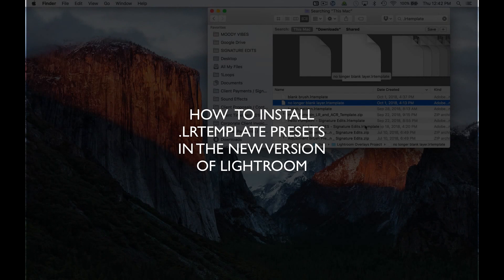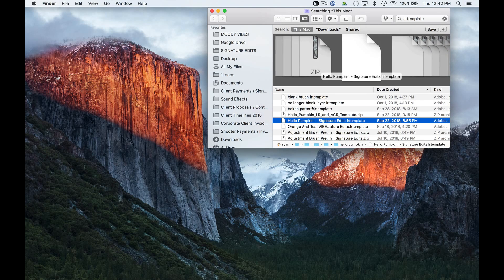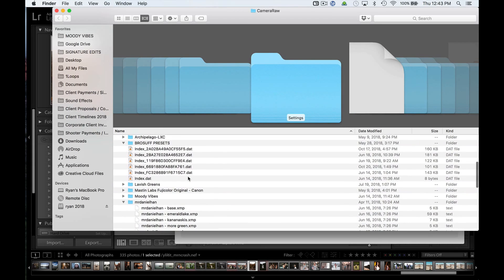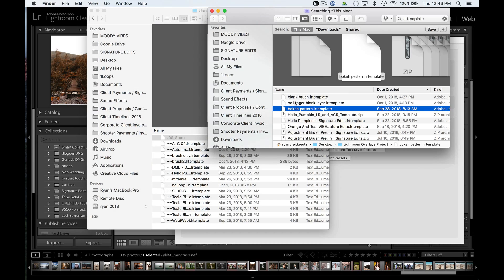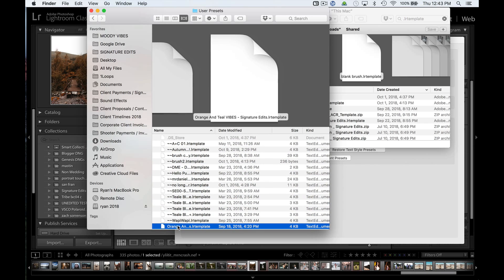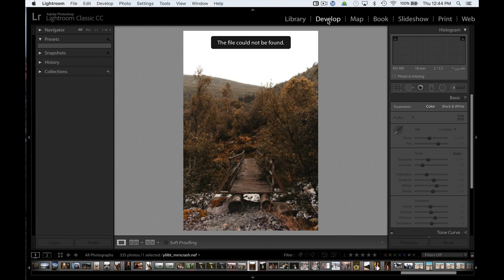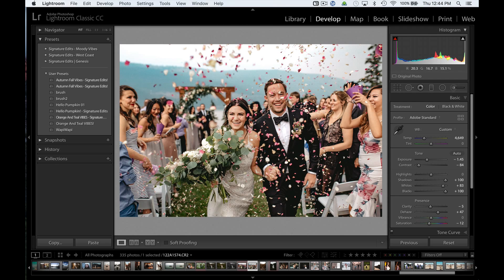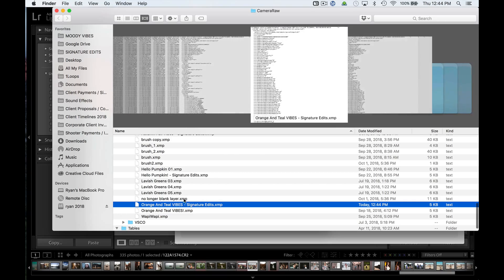lrtemplate to xmp preset installation tutorial: new lightroom update LR CC Classic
Lightroom CC Classic switched to using .xmp presets in 2018. Depending on which version of Lightroom you have you might find preset installation has changed a bit. Fortunately, .lrpresets are still totally compatible, but Adobe has made it a little confusing to add them to lightroom! Still want to install .lrpreset files in the new version of Lightroom? Watch this quick tutorial to learn how to install old .lrtemplate in Lightroom to convert to xmp.

💻 **COMPUTER/EDITING**
* 16-inch MacBook M1 Pro + 16GB RAM 🍏
* 27-inch Apple Display 🖥️

**🎤 AUDIO**
* 1/8 inch extension to plug mic into camera 🔌